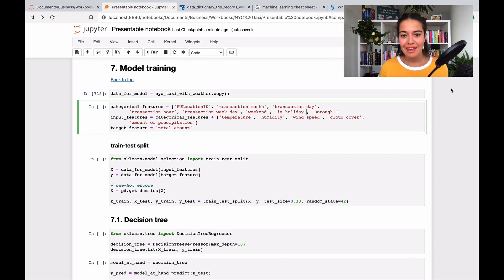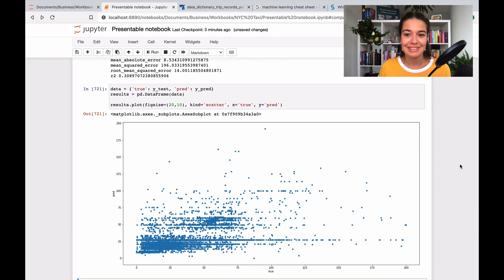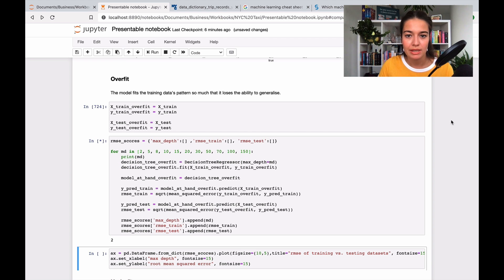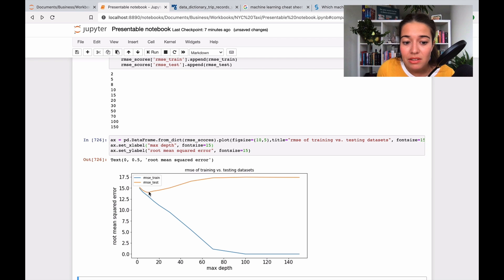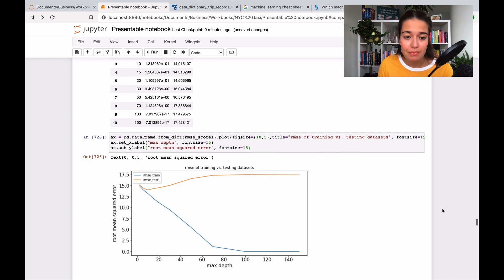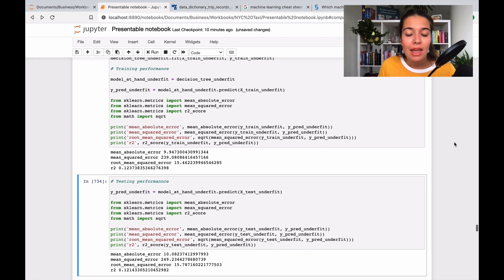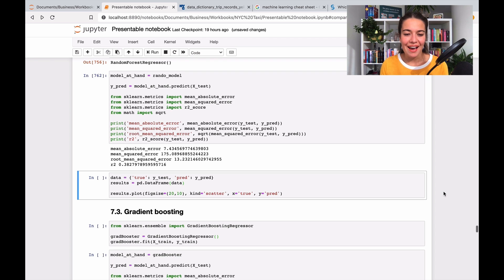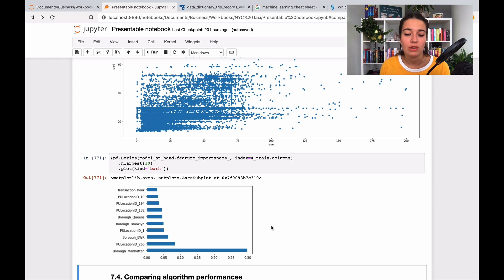Step-by-Step Preparing and Training a Machine Learning Model